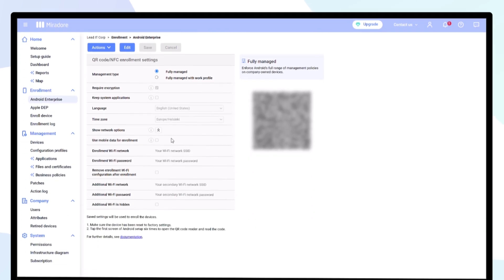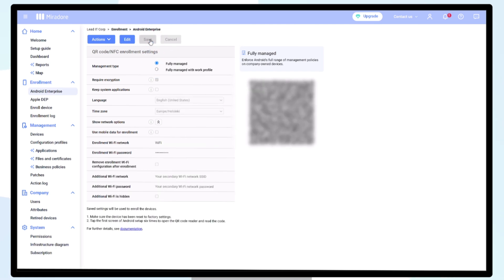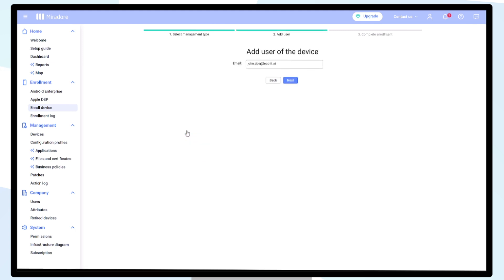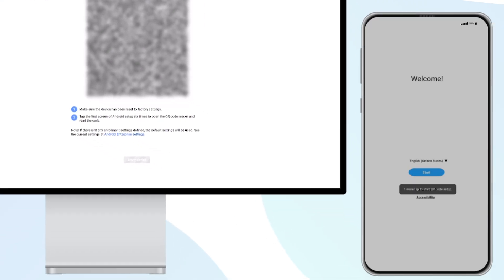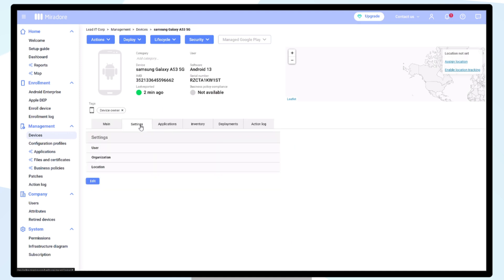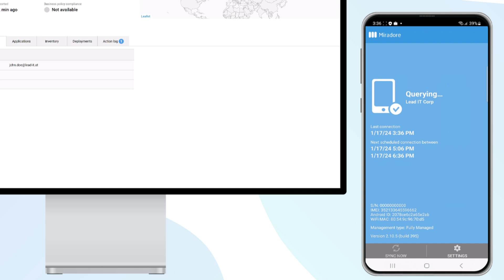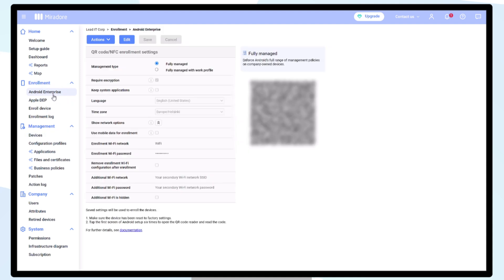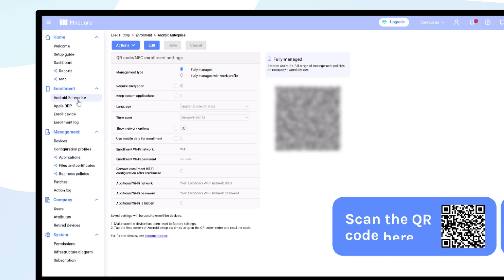Configuring Android Fully Managed Mode | Miradore MDM How-to Tutorials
In this video tutorial, we'll guide you through the process of enrolling your devices in Fully Managed Mode. We'll cover generating a QR code for enrollment, assigning users, setting up Managed Google Play accounts, and more. This comprehensive guide will help you take full control of your Android devices with Android Enterprise.

More information on Android and Fully Managed Mode can be found here in our Knowledge Base:

Timestamps:

00:00 - Intro
00:05 - Introducing Fully Managed Mode
00:13 - Enrolling devices in Fully Managed Mode using Android Enterprise
00:44 - Enrolling Android devices and immediately assign a user
01:37 - Assigning a user to a device
02:20 - Checking if the Managed Google Play account was created successfully
02:36 - Additional options for enrolling Android devices in Fully Managed Mode
03:12 - Outro